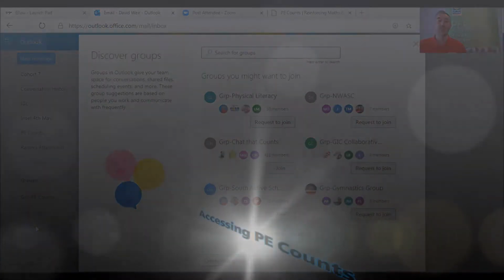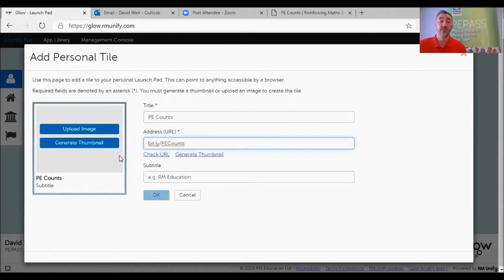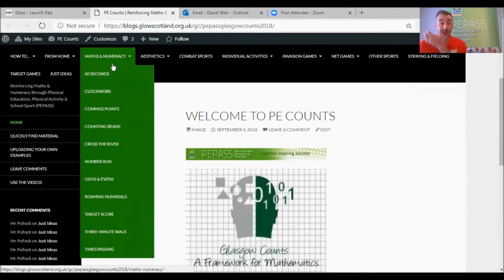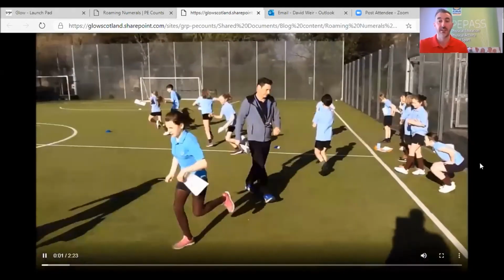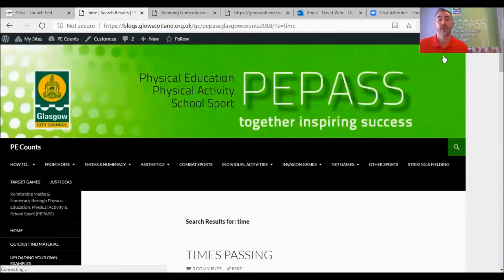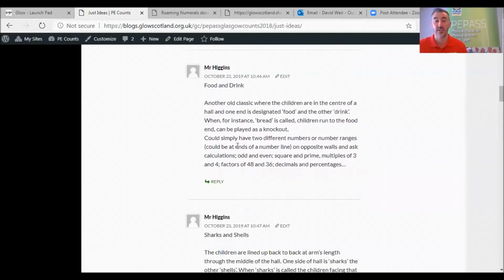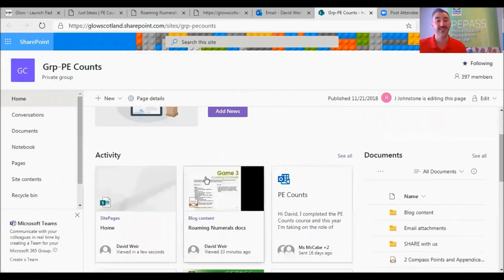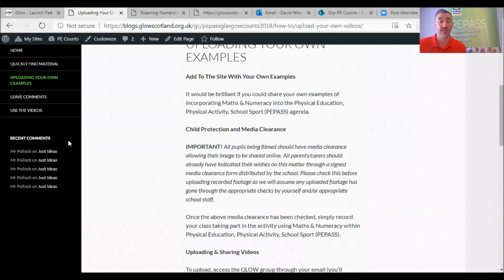PEPASS Glasgow - PE Counts support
PE Lead, David, takes you through how to access and use PE Counts - a site designed by PEPASS to share examples of Maths & Numeracy reinforcement /consolidation with a Physical Education, Physical Activity and School Sport twist.